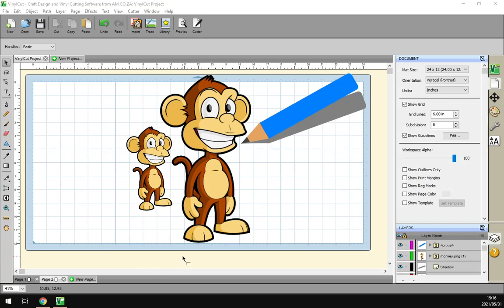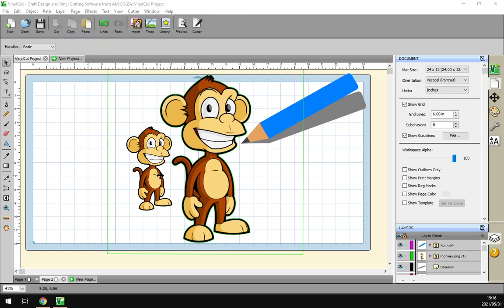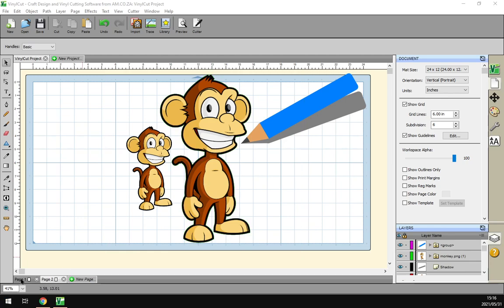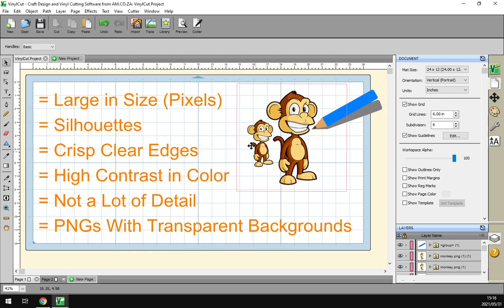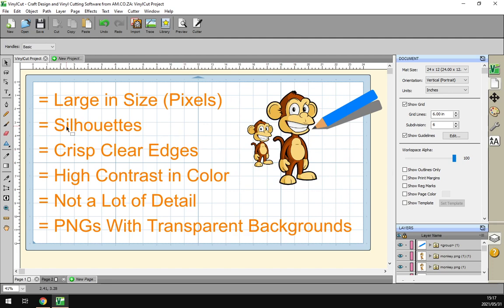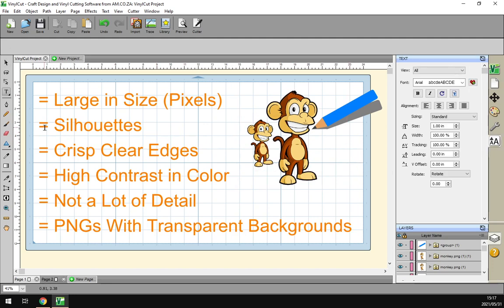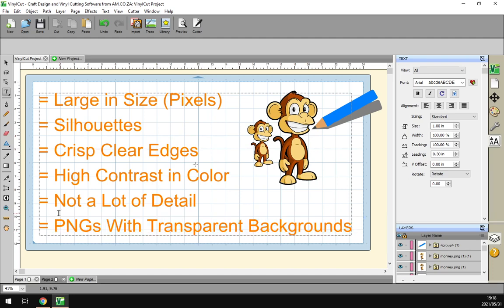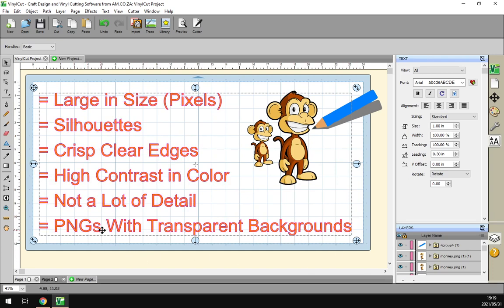VinylCut 5 Software Tracing an Image A Few Good Rules to Know, Step by Step Video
When it comes to the Trace Image Tool there are a few rules that if you follow them you up your chances to a great trace.

Most of these rules one will find very often in the design and art directions, as the more simple and readable shapes become the easier it is to use them.

This video is part of the Trace Image series,

Next up we’ll be having an overview look at the Trace Image Tool Properties.